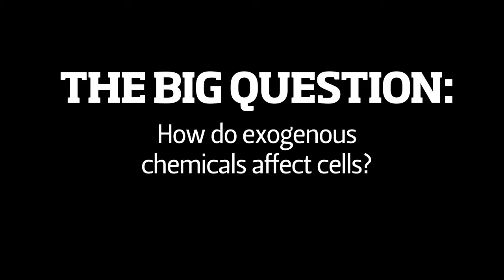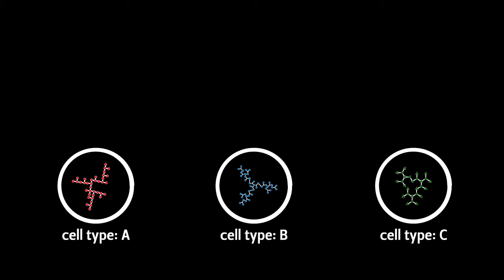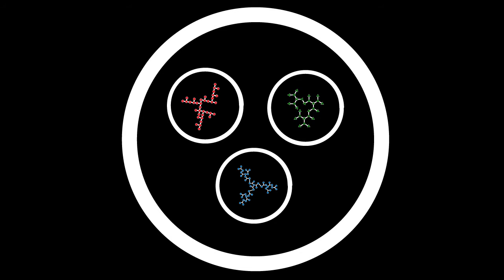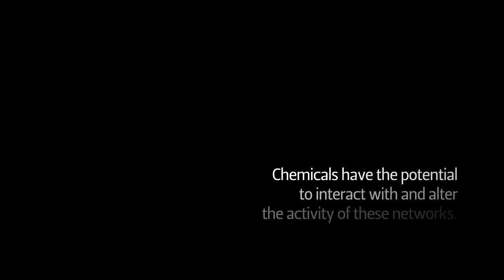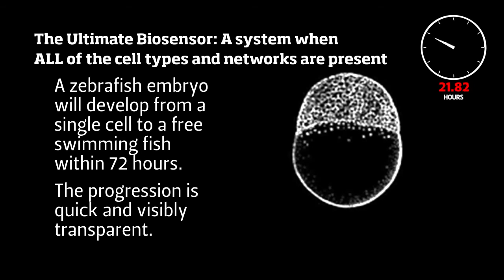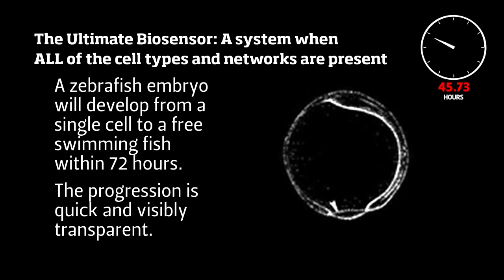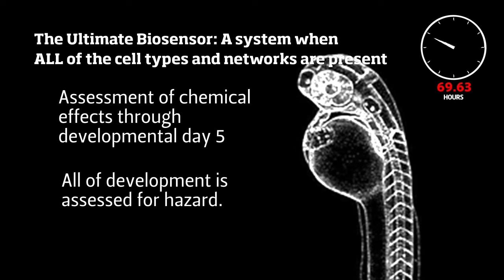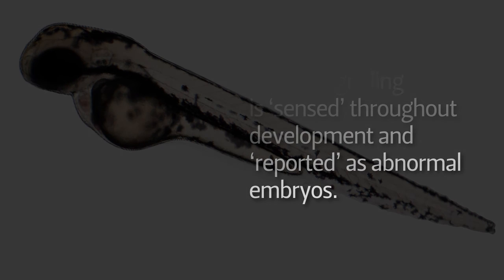Zebrafish Biosensor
This module briefly explains why early embryonic zebrafish are ideally suited to identify chemical biological activity.

This module has been made possible in collaboration with Robyn Tanguay and Michael Simonich (Department of Environmental and Molecular Toxicology, Oregon State University)